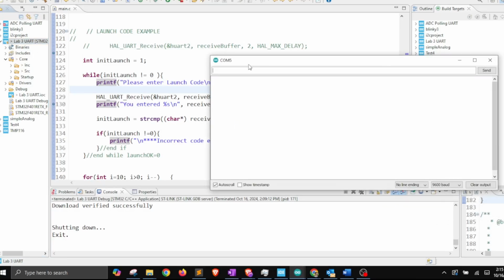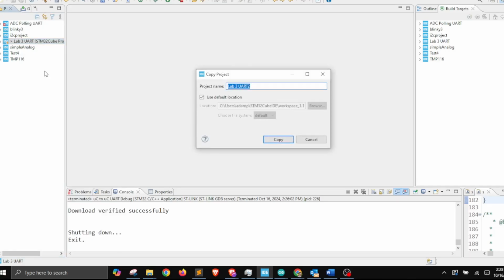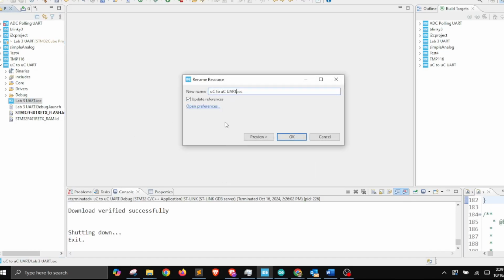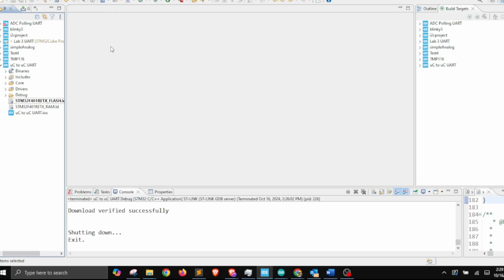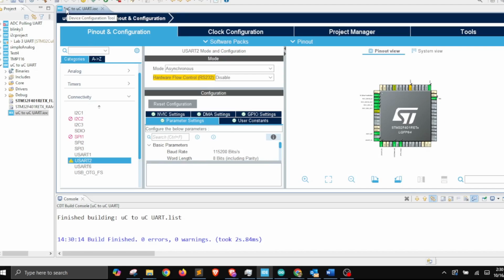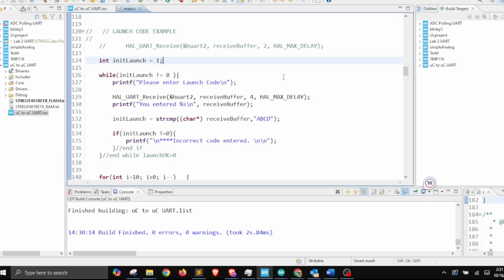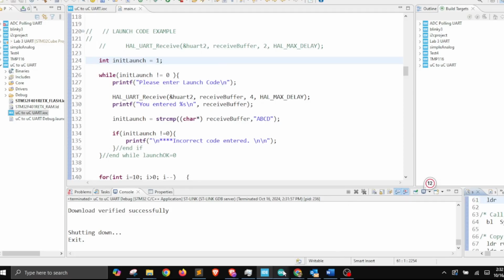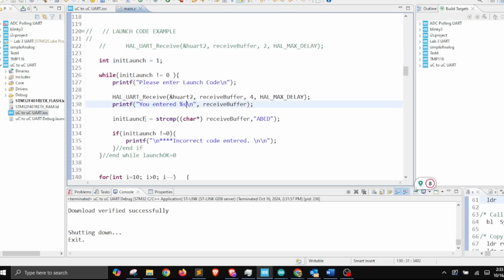How to duplicate STM32cube projects